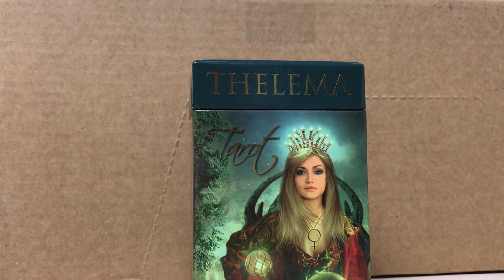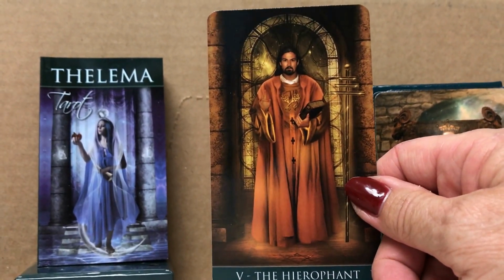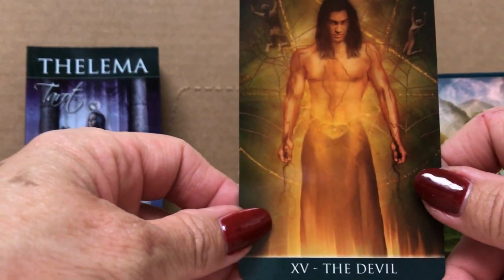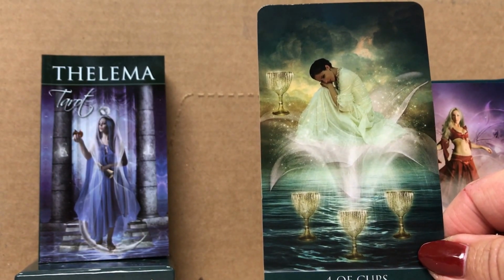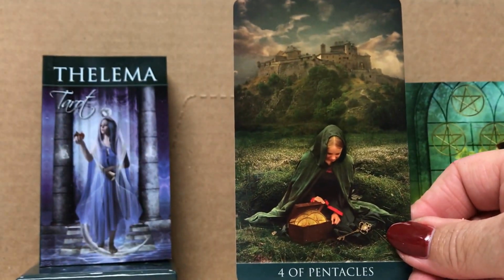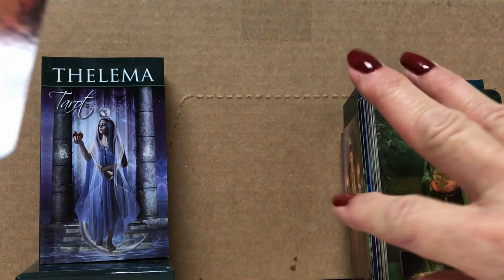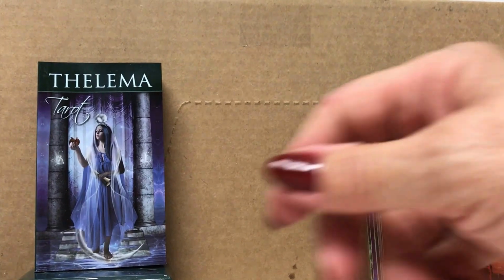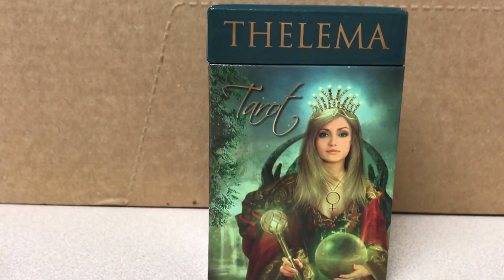Thelema Tarot unboxing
Thelema Tarot unboxed and cards reviewed by a non-professional reader. I did return this deck due to the extra card/missing card and received a complete deck for a replacement from Amazon.com